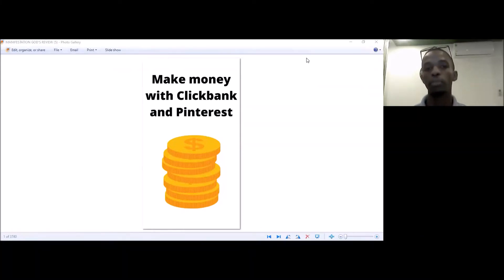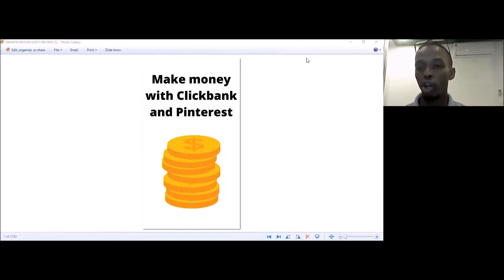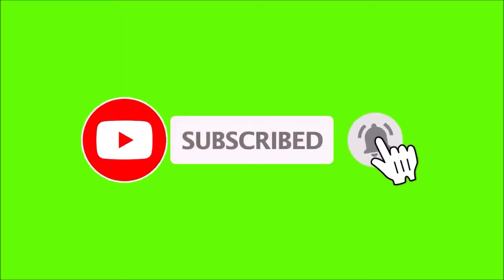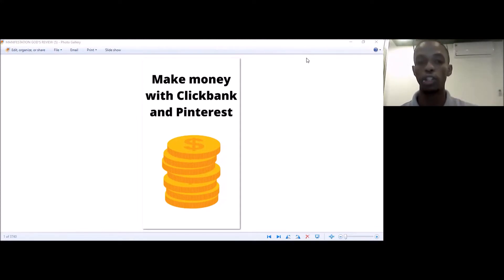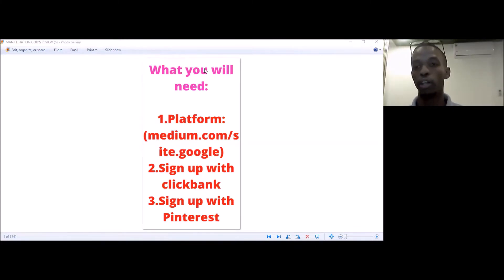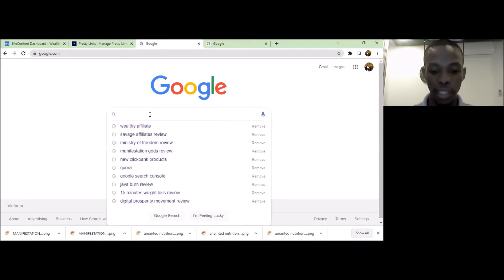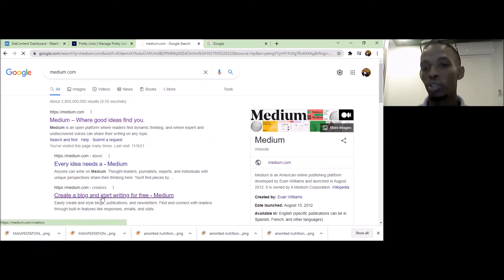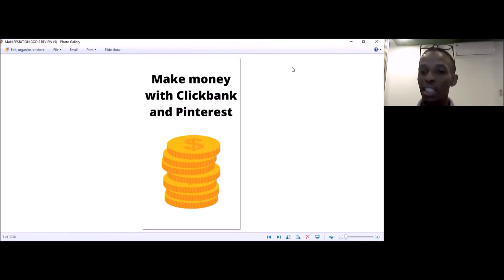Make Money With Pinterest-Clickbank and Pinterest (make money 2021)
In this video I will show you how to make money online with Clickbank and Pinterest. This you can make money online in South Africa and worldwide.